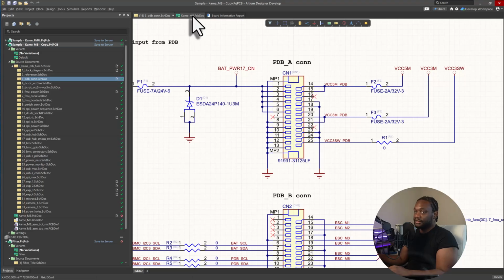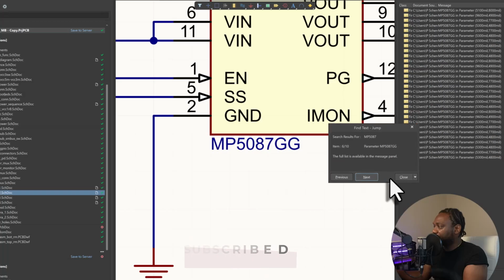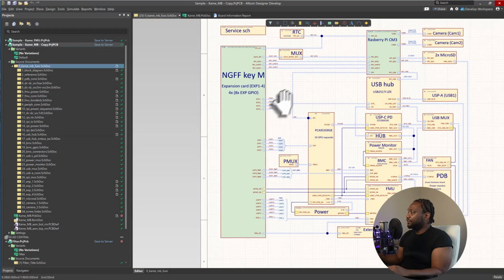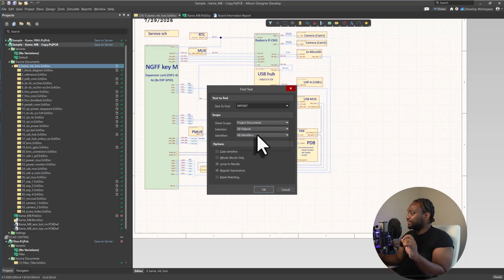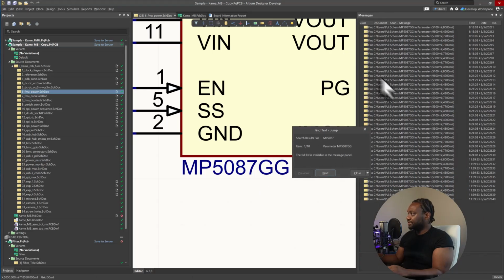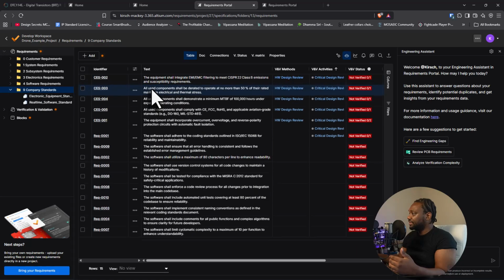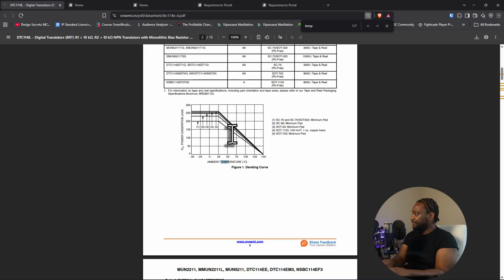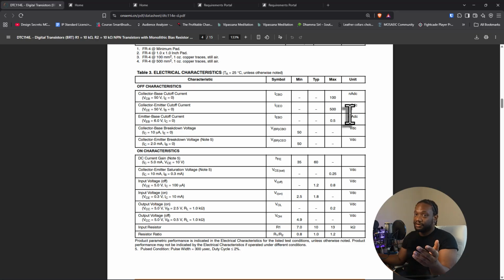How to Find Any Component in Altium Designer in Seconds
Stop hunting for parts with your eyes. Learn how to find any component in Altium Designer in seconds by searching your schematic like a database.

In this video, I demonstrate how to use Ctrl+F and manufacturer part numbers to quickly locate components in a real 701 component board with a 34 page schematic.

You will learn how to:

• Search for components using manufacturer part numbers
• Use Ctrl+F to find parts across your project
• Scope searches to project documents and all identifiers
• Enable jump to results for faster navigation
• Find every matching component in a large schematic
• Understand why a schematic is essentially a database with a drawing on top
• Verify that the part you found actually meets your design requirements
• Compare the datasheet against your requirements using the Altium Develop requirements portal

One important rule: the same part number does not always mean the same part for your design. Always check the datasheet against your actual requirements.

CHAPTERS:

0:00 Why scanning schematics by eye does not scale
0:25 Ctrl+F: Find parts by searching parameters
1:12 A schematic is a database with a drawing on top
2:43 Live demo: Finding the MP5087 chip
4:58 Same part number does not mean the same part
6:22 Check the datasheet against your requirements
7:09 The one rule and what is in the next video

What is the biggest board you have ever had to hunt for a part on?